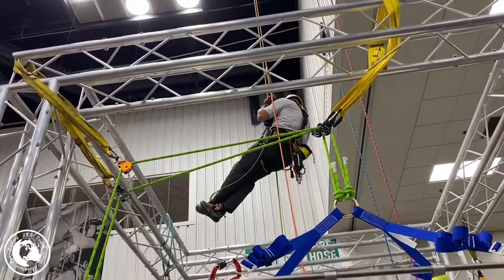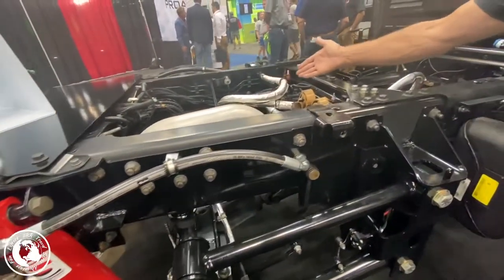RV LIFE: Liquid Spring Installation In Our Tiffin’s Front End! How Does it Work? Was it Worth It?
Liquid Spring, out of Lafayette, Indiana, makes and installs an active suspension system that is a game-changer!  We had LS installed on the rear of the coach when we ordered our Tiffin Allegro Open Road 36LA two years ago.  This year, we decided to complete the job and head to Lafayette to get the FRONT end fixed up with Liquid Spring!  What a super company!  The job was done well, in a timely manner and at a price we could live with.  Listen as Carl Harr, Director of Sales and Marketing for the company, tells us exactly how the CLASS - Compressible Liquid Adaptive Suspension System - works!

Links
Liquid Spring LLC

Music
Happily Ever After - New Wave Sounds - Soundstripe
Licensed to my through Soundstripe